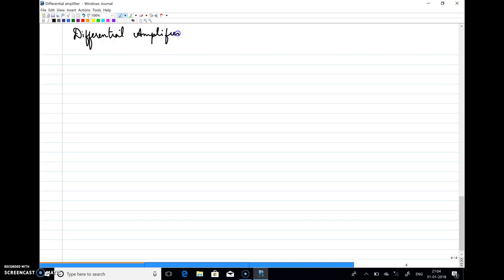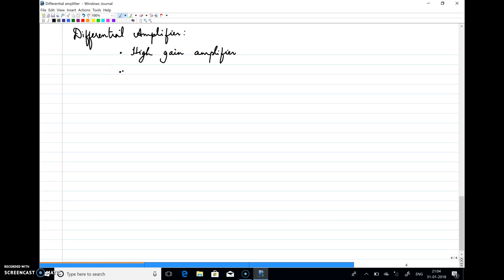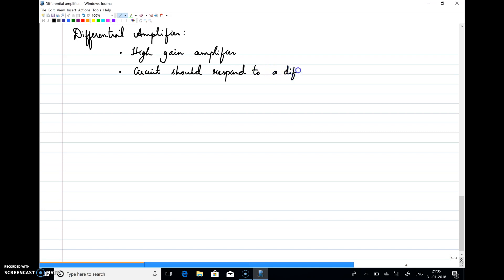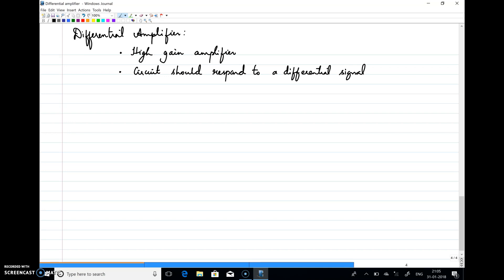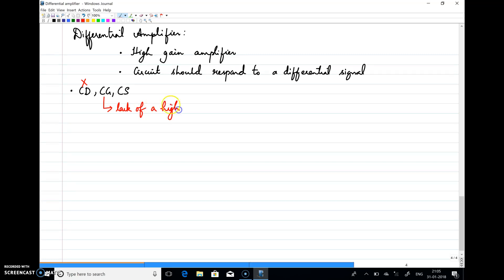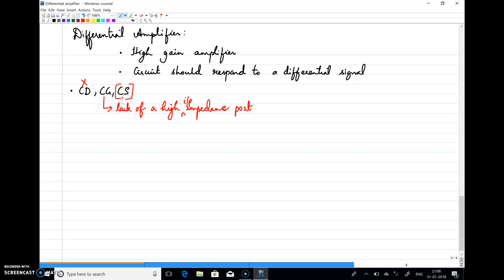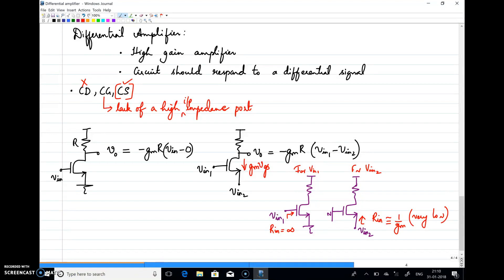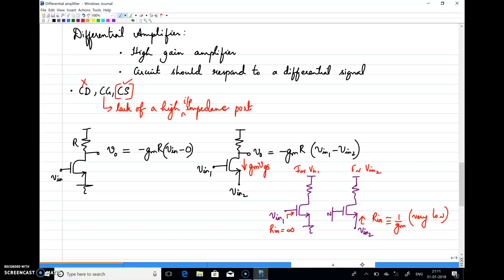Unit 1 Lecture 12:Differential Amplifier 2